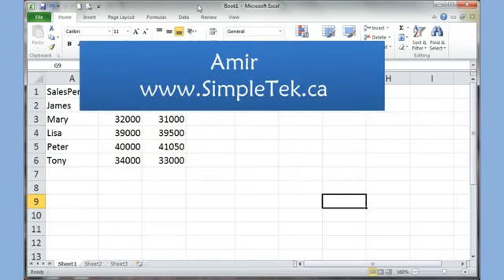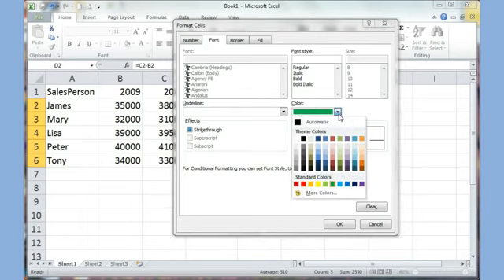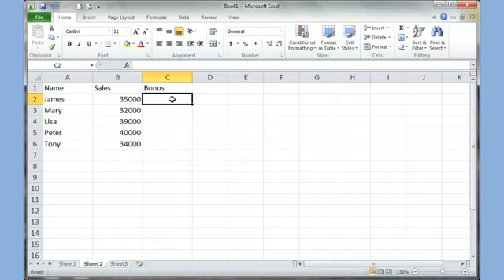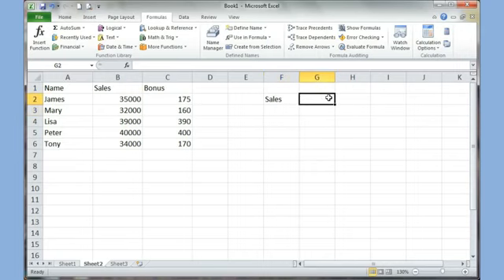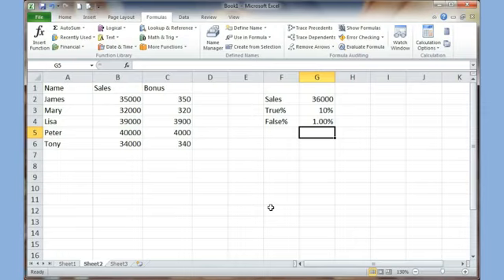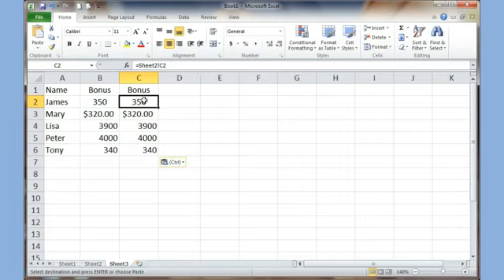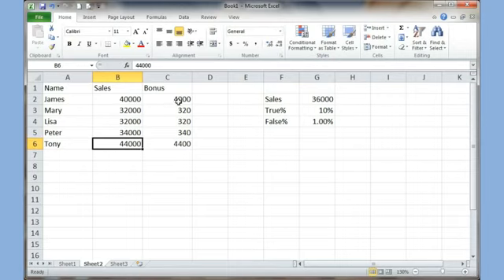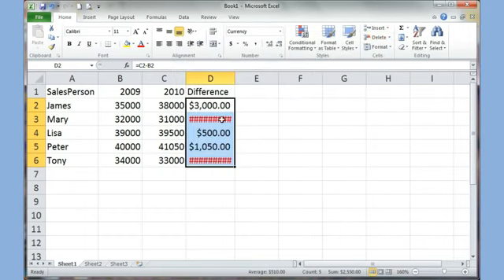Microsoft Excel 2007 2017 pt 4 (Conditional Format, If Function, Copy/Paste)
Learn to use Conditional formatting, If function and copy/paste in Excel. Also learn to use If Function with Absolute Reference. Copy vesves Paste Values or Paste Link. Copy and Paste information.

Learn to use Conditional formatting, If function and copy/paste in Excel. Also learn to use If Function with Absolute Reference. Copy vesves Paste Values or Paste Link . full blog post: Problem:.

Learn to use Conditional formatting, If function and copy/paste in Excel. Also learn to use If Function with Absolute Reference. Copy vesves Paste Values or Paste Link . Learn to use Conditional.